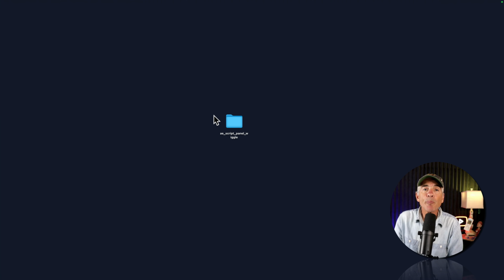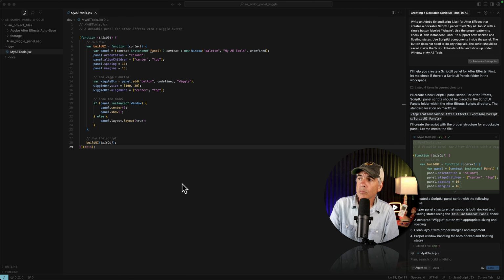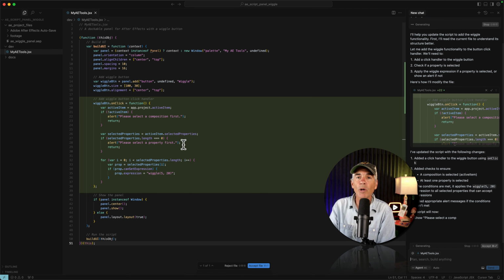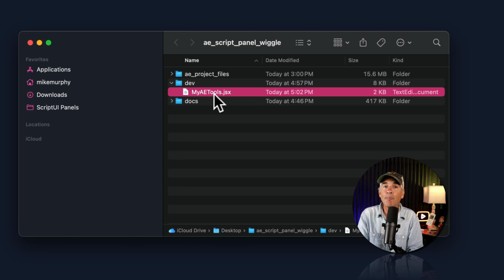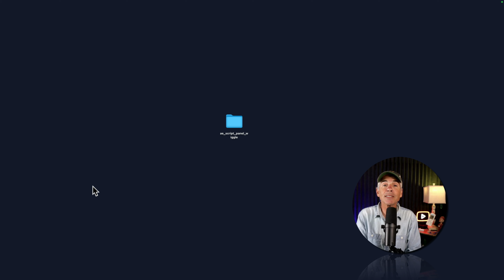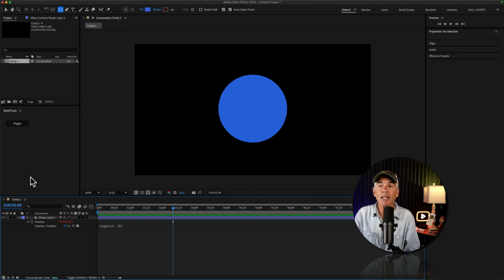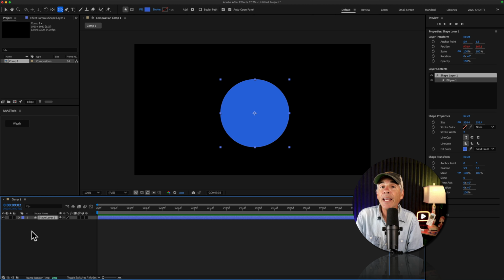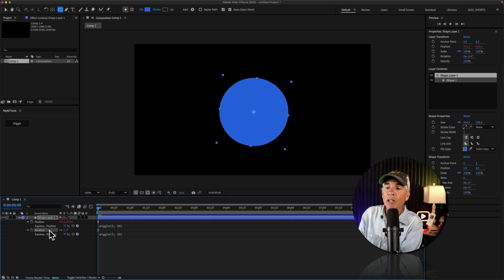Part 3: Add Wiggle Expression To After Effects Panel with Cursor AI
Welcome to Part 3 of this free 4-part mini-course!

In this Part 3...we open our project folder from Part 3 and use Cursor AI to make the Wiggle button on the After Effects Script UI Panel work!

🧱 What You’ll Learn:
* Use Cursor AI to add a working wiggle() expression to a selected property in AE
* Update the existing .jsx file in ScriptUI panel
* Replace the file properly so After Effects sees the new changes
* Handle “no property selected” errors with a friendly alert
* Test After Panel panel with both Position and Rotation properties

📺 WATCH THE FULL MINI-COURSE

This is a mini-course designed for content creators and educators who want to use AI tools like Cursor AI to vibe code, build digital products, and create smart tools using Adobe After Effects.

🛠 Tools & Effects Used
* App: Adobe After Effects CC 2025

⌨️Keyboard Shortcuts:
Cmd/Ctrl + i: Jump to Chat Panel
Reveal All Expressions:  End of Part 3

💾 ScriptUI Install Path (Mac):
* Applications ...Adobe After Effects [version] ...Scripts... ScriptUI Panels

🛠️ How To Modify Code & Add Wiggle Expression Using Cursor AI

* Open Cursor
* Open Project Folder
* Press Cmd/Ctrl + i to jump cursor to Chat Panel
* Type in Text Prompt in Cursor or,
* Copy ChatGPT prompt to clipboard
* Paste Prompt in text field
* Press Return/Enter
* Accept File generated by Cursor

🛠️ How To Add Code (.jsx) to After Effects Script UI Panel
* Open Project Folder
* Open ‘dev’ folder
* Copy .jsx file (Cmd/Ctrl + D)
* Click on Applications
* Click on Adobe After Effects [latest version]
* Click on ‘Scripts’
* Click on ‘ScriptsUI Panel’ and drag to Sidebar for shortcut
* Paste copied .jsx file in ScriptsUI Panel
* Press ‘Replace’
* Enter Mac Password
🛠️ How To Test Wiggle Expression & Error Message in After Effects
* Open After Effects
* Go to Window Menu
* Select ‘myaetools.jsx’ to open
* Select Layer
* Tap ‘P’ for Position
* Press Wiggle Button
* Values of Position Property should turn red
* Tap ‘EE’ to view wiggle(5,20) expression
* Deselect all (F2)
* Press ‘Wiggle’ Button
* Error Message should appear

⏱ TIMESTAMPS
00:00  Introduction To Part 3
00:29  Open Project Folder in Cursor
00:49  Populate Main Editor
01:25  Open Project Folder
01:45  New Chat
02:22  Copy & Paste Text Prompt
03:30  Open Project Folder
04:28  Replace .jsx file in ScriptUI Panels
04:58  Test Panel in After Effects
05:50  Error Message Test
06:24  Thank You Cursor!
07:17  End of Part 3